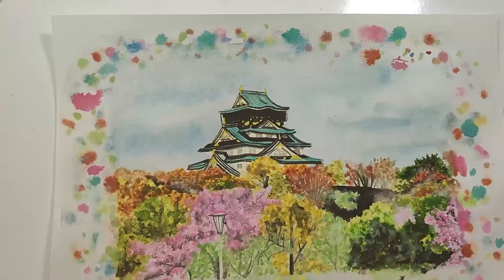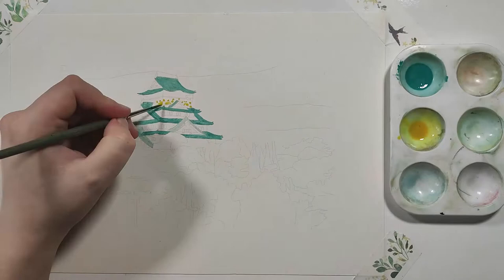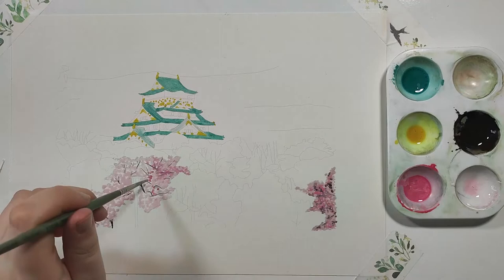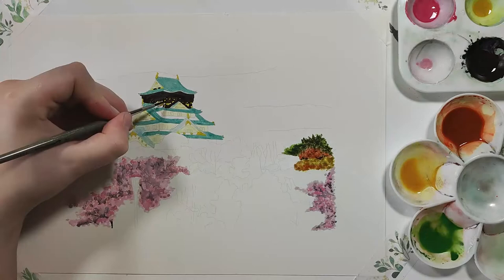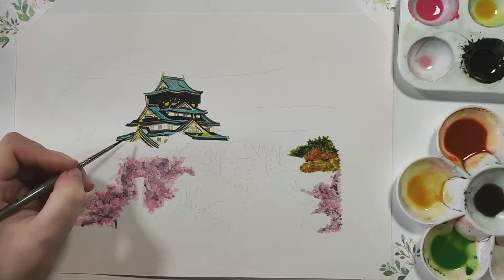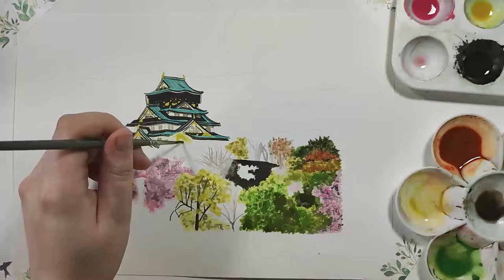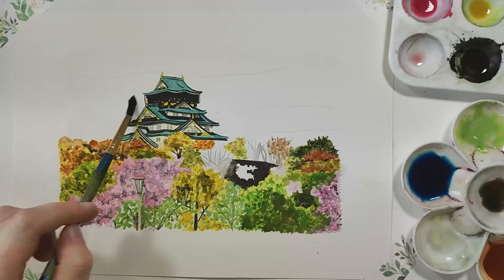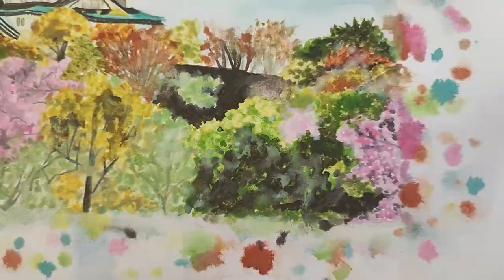LANDSCAPE WATERCOLOR SERIES ⭐⭐ Japan Temple Painting ⭐⭐ Japan Landscape Watercolor Painting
This weeks video is a Japanese watercolor landscape painting and also a Japanese building painting. It is all part of my landscape watercolor series. Paint with me and create a Japanese building painting and also create a beautiful colourful nature landscape Japanese inspired watercolor painting. I wanted to share with you how to create this Japanese temple painting. To create this tutorial, I go into detail step by step on how to create a Japanese inspired landscape painting using watercolors. This painting is of beautiful red Japanese building and a landscape background. This is the sixth painting as part of my landscape watercolor series. This tutorial includes how to paint trees, bushes, a beautiful colourful temple and sky. Paint Japan with me as part of my landscape watercolor series. This tutorial is aimed at anyone who wants to challenge their watercolor control skills or anyone who is interested in painting landscapes, particularly Japanese landscapes. Learn how to landscapes with me as part of my landscape watercolor series.

Make sure to check out my TikTok for regular art updates. This includes a behind the scenes look at current nature themed art I am working on, live art class updates and so much more!!